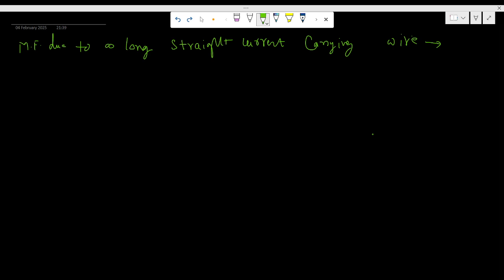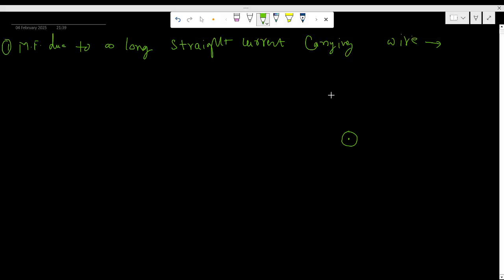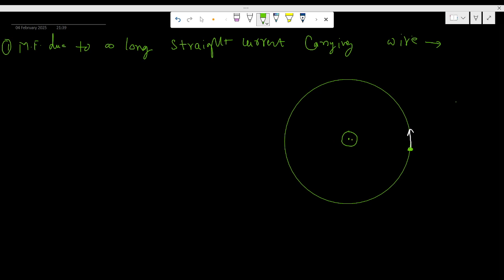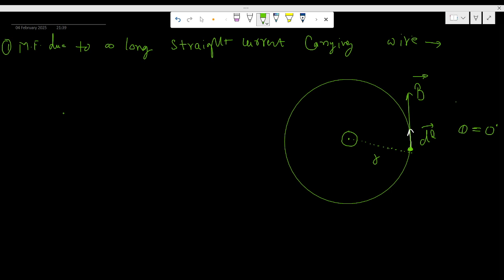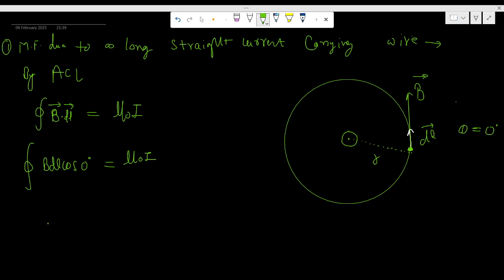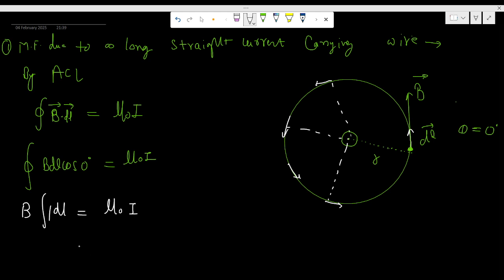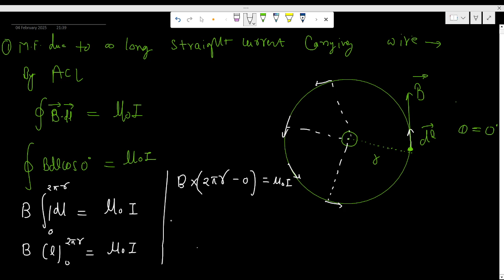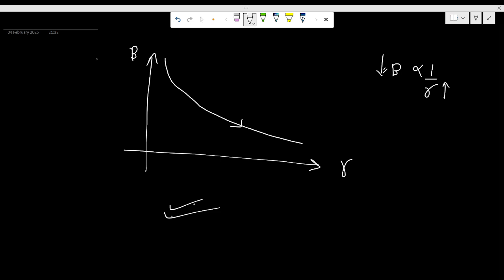magnetic field due to infinite long straight current carrying wire